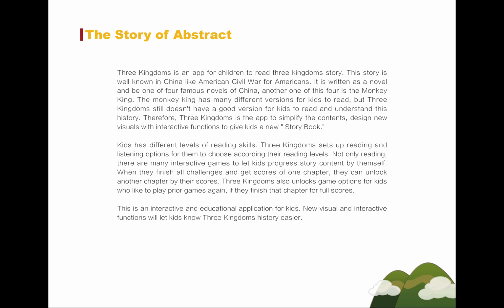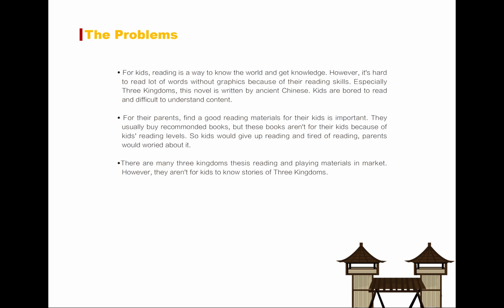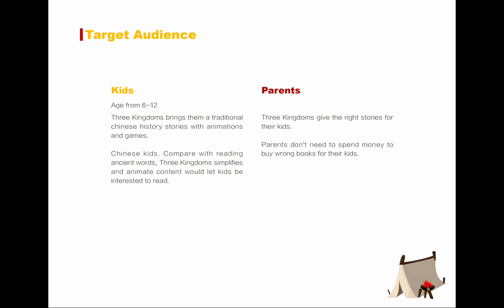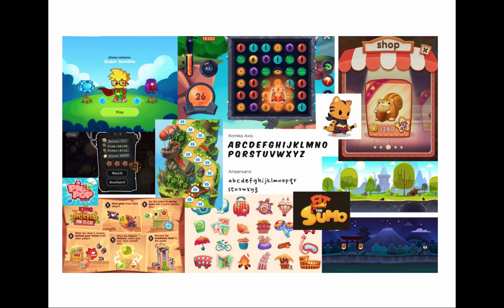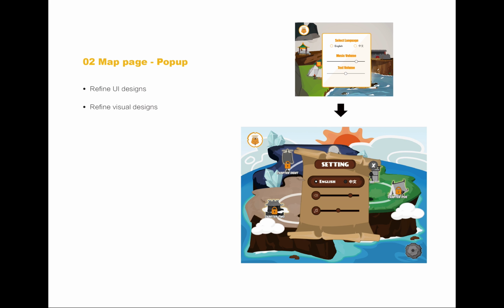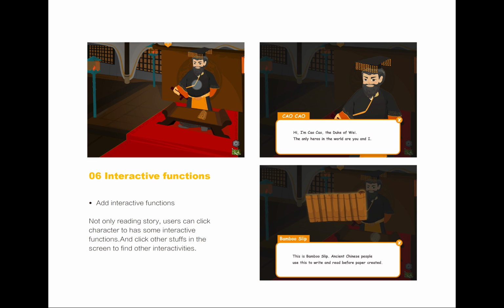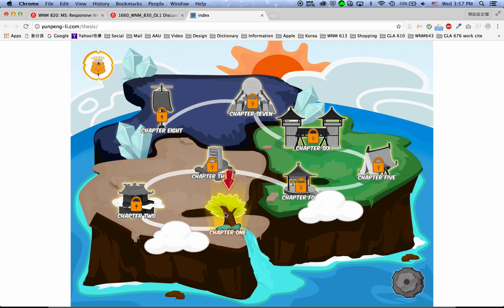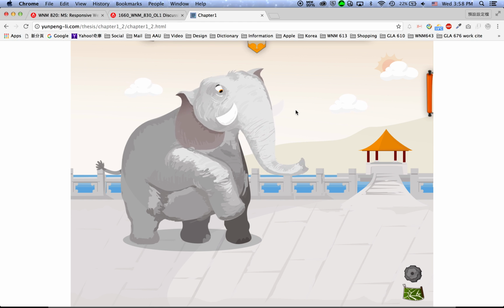Thesis Specific Work Final Presentation Li, Yunpeng